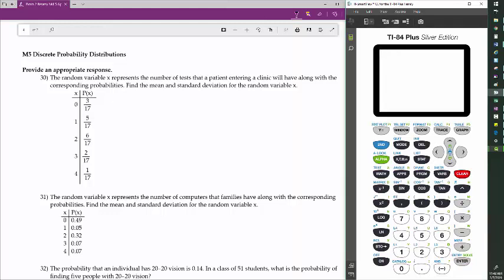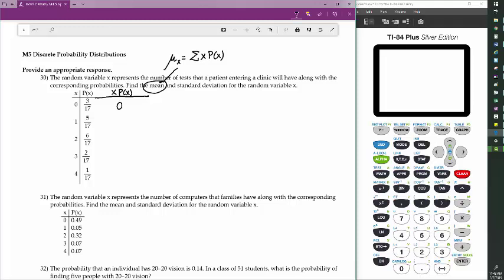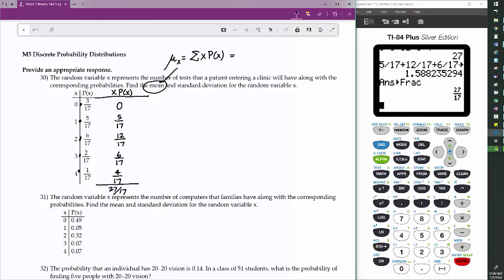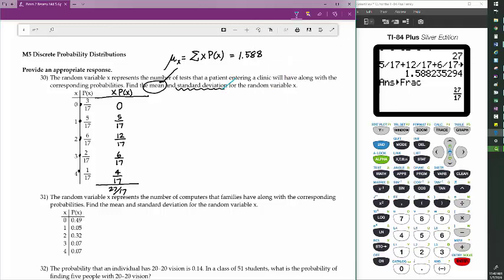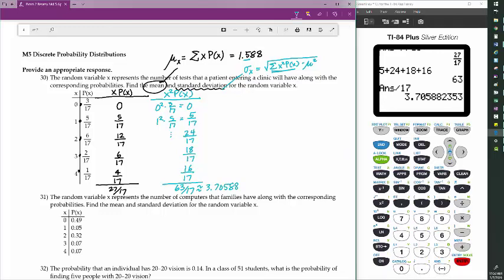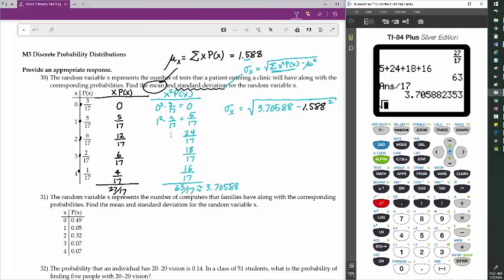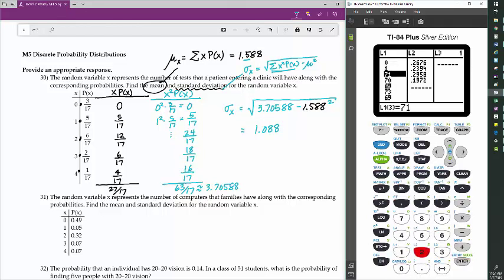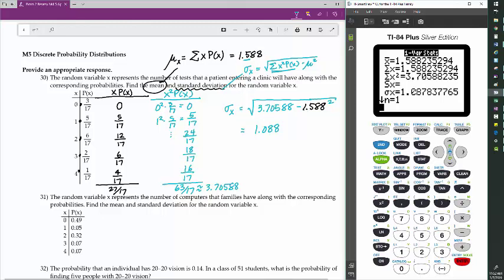exam 2 review 30